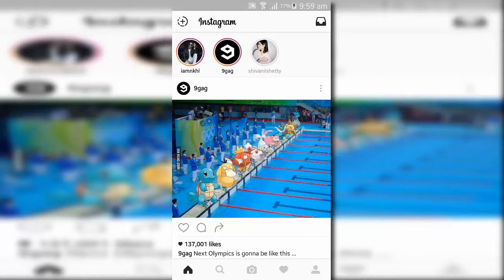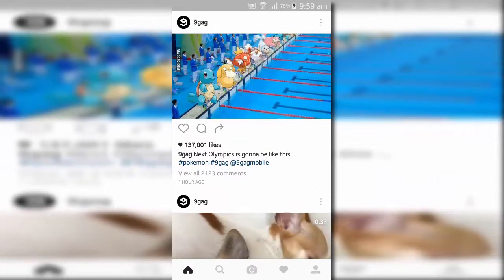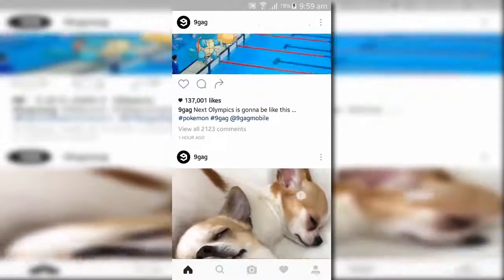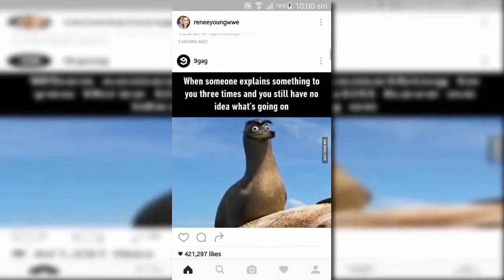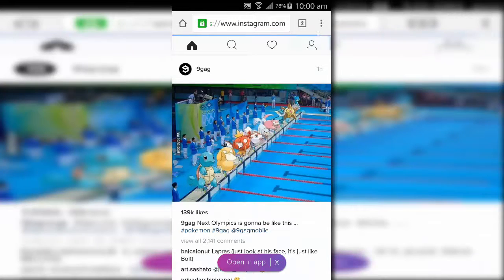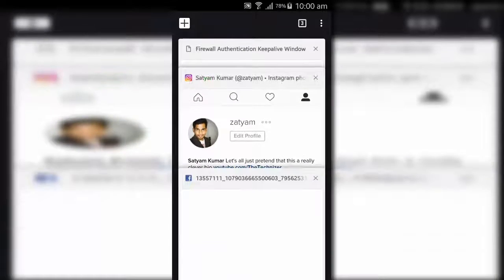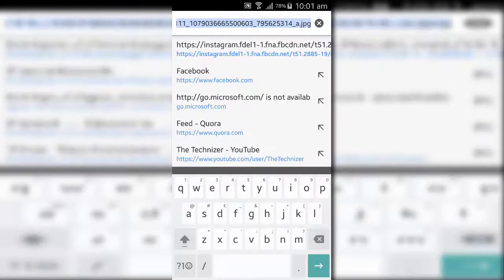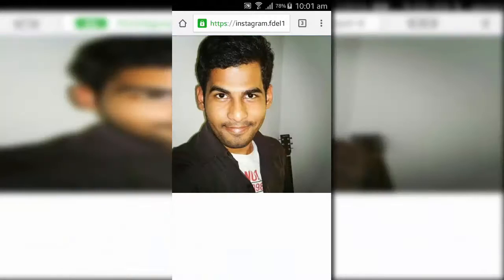How to download Instagram profile pictures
In this video I show you how to download anyone's profile picture and images on Instagram without using any software/third-party app.

1. Operator Error (Sting)